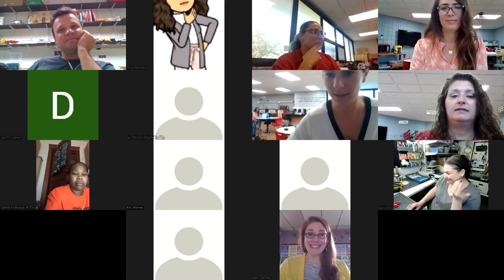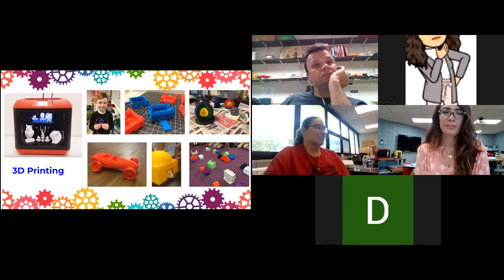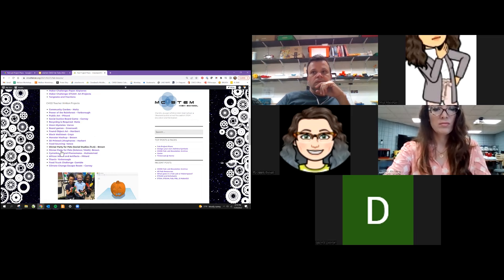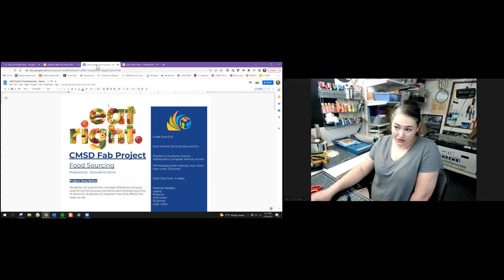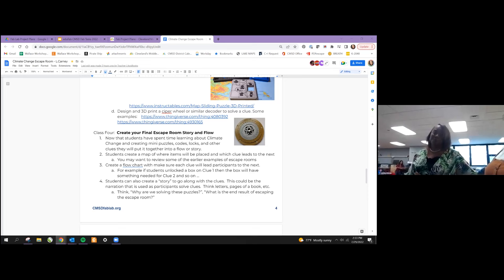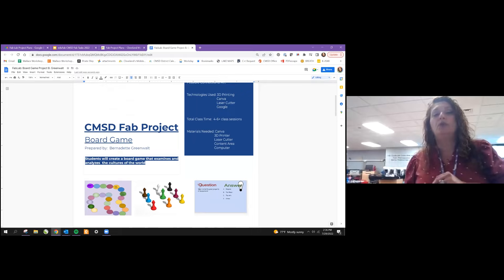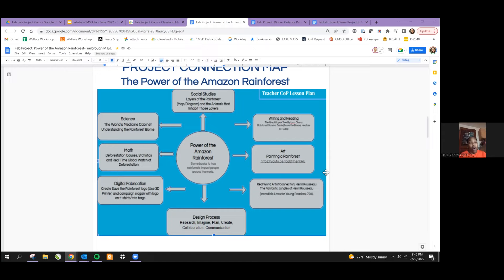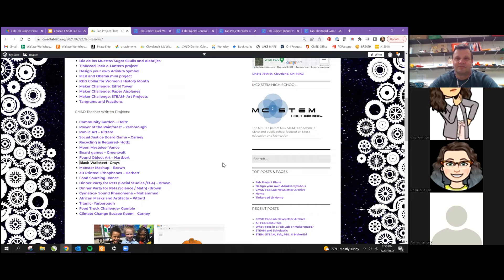Fab Tasks: Teacher-created activities you can use in your classroom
Sarah Wallace, Cleveland Metro School District, OH

Teachers in the Cleveland Metropolitan School District have been collaborating to create Fab Tasks and want to share them with other Fab Educators. These tasks are core-content focused activities that incorporate Fab, PBL, inquiry, SEL, and other great teaching and learning models. The CMSD Fab Teachers have been working together in a Community of Practice to formalize Fab activities that can be used for students in grades 3-8 in all subject areas, including transdisciplinary project based learning tasks. We are excited to share our process and final tasks with the eduFab community and invite others to share their favorite projects as well.